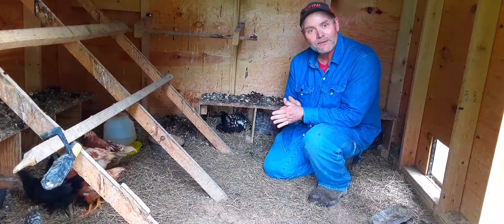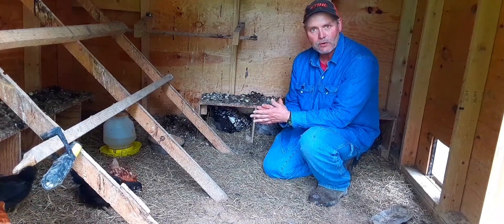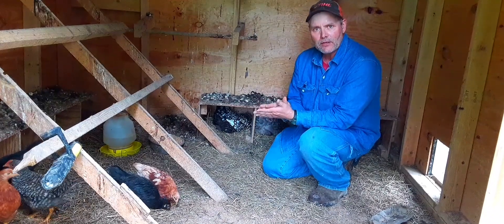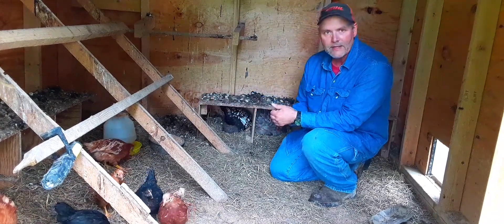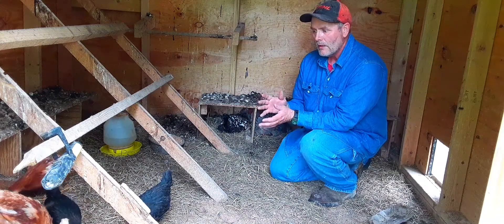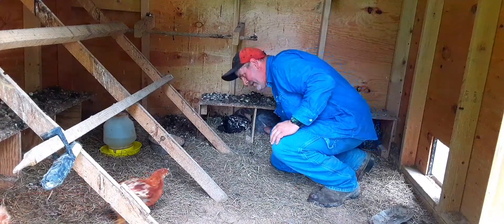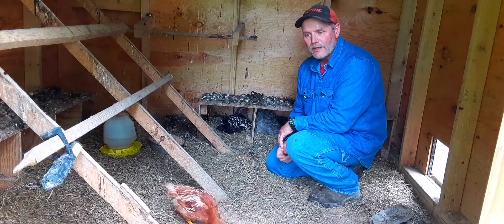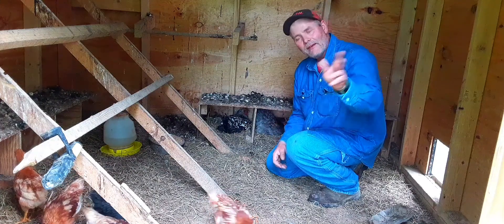How chickens improve your garden. Why you need them.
In this video I talk about the benefits of having  chickens if you're a gardener. I tell you how chickens and gardens help each other.  Your garden will improve with chickens.